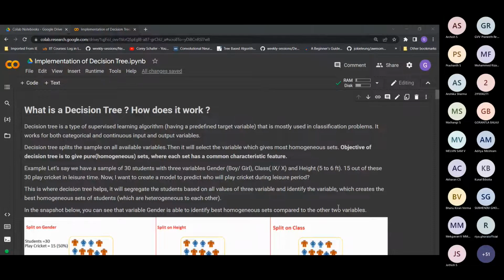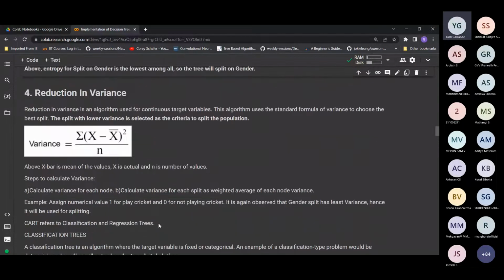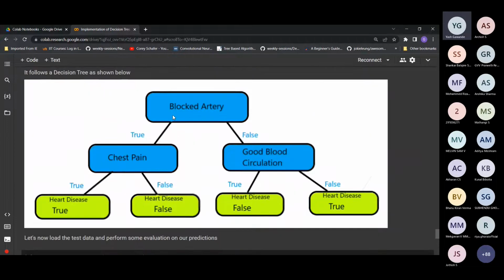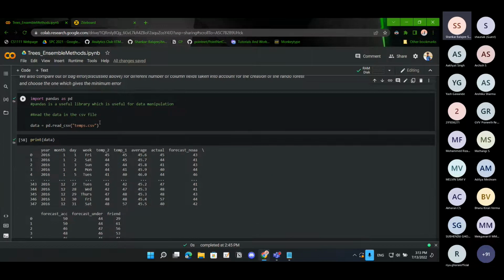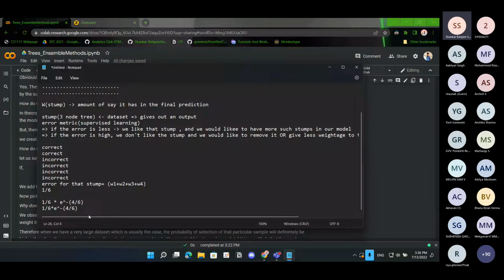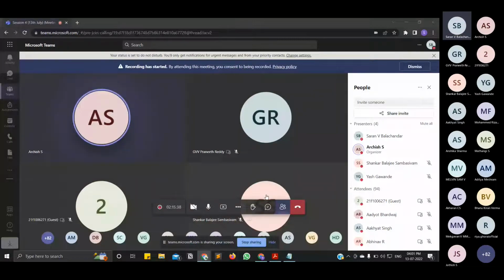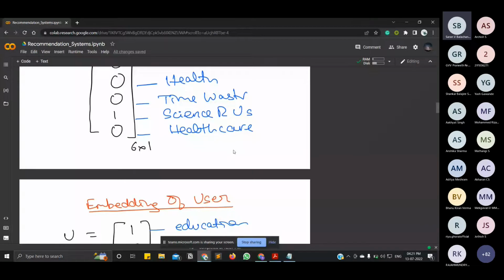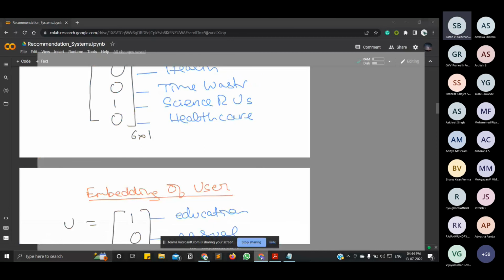Summer School 2022 || Understanding Machine Learning Models (Part 2) || Session 4 (13th July)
Session Contents: Decision Trees, Ensemble Methods, Recommendation Systems